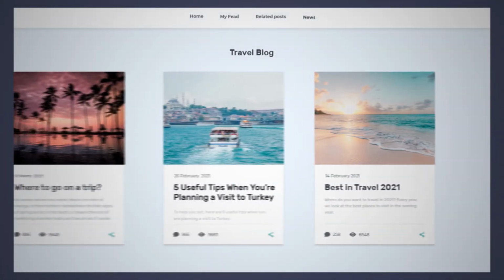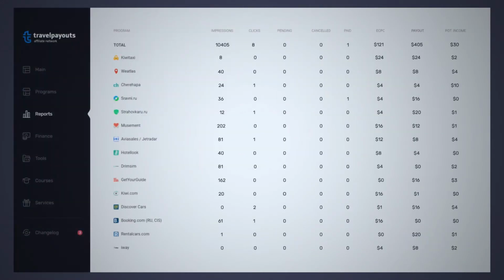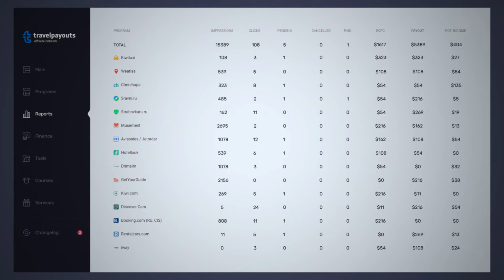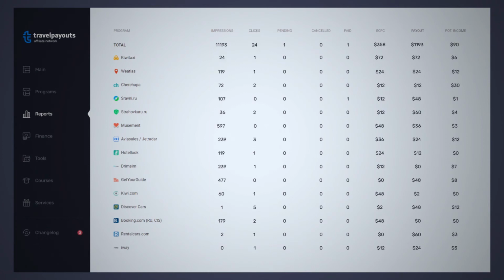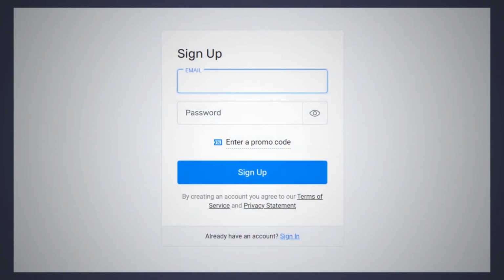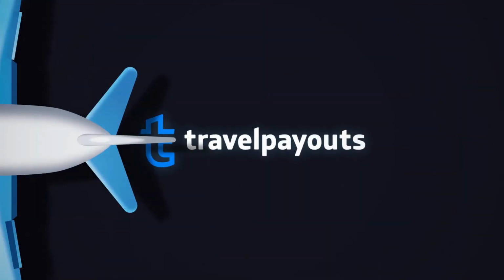How to add affiliate links in your blog post | Travelpayouts Money Script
Turn all existing or new links to the affiliate in just a couple clicks. and add Money Script code into the "Head" section of your website, and all the links to over 80 travel services will turn to affiliate links.